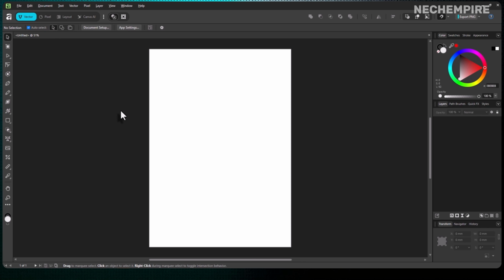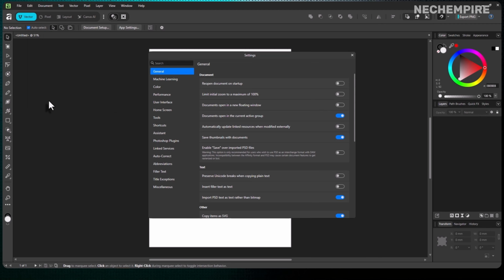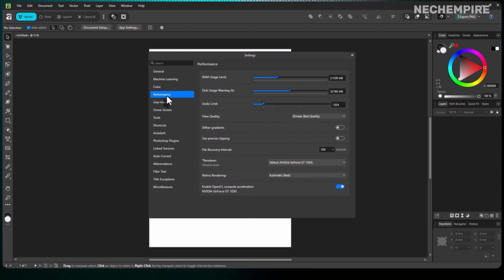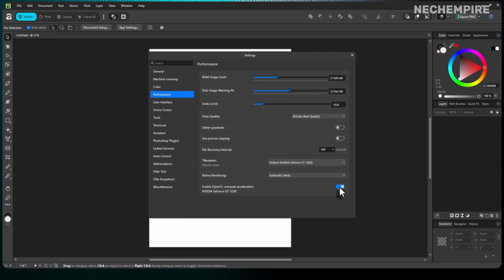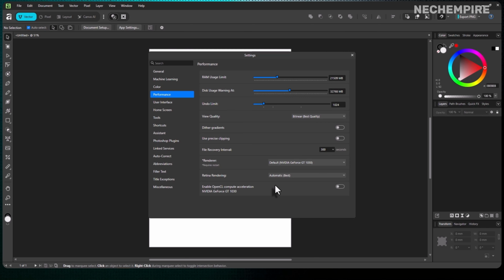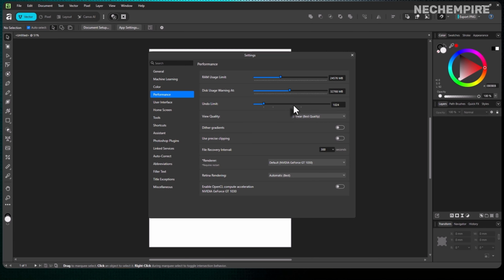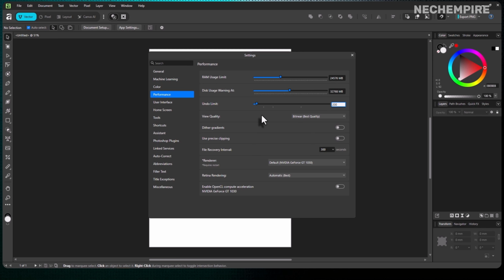Affinity Photo & Designer Lag Fix: Best Performance Settings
Are you tired of dealing with Affinity performance issues like lagging when you zoom or sluggishness while moving layers around? In this comprehensive guide, we show you exactly how to fix Affinity lag and optimize your system so everything runs buttery smooth. Many users don't realize that the biggest cause of crashes and stutters is actually a single default setting within the Affinity suite. We will walk you through disabling OpenCL compute acceleration and adjusting your hardware settings to remove communication barriers between your software and graphics drivers.

⚡️ Designers are using these Canva, Affinity & Etsy hacks to level up their income, don’t miss out. Join creatives reading my free newsletter 5x a week

Understanding Hardware Acceleration and OpenCL
The primary culprit behind most Affinity performance problems is a feature called OpenCL compute acceleration. While it is intended to boost speed, it frequently creates massive conflicts with modern graphics drivers. By toggling this switch to off, nearly 90% of users experience an immediate improvement in responsiveness. We also dive deep into RAM management and memory allocation. If your app is hogging every bit of system memory, your entire OS will feel heavy. Following a simple rule of thumb to set your RAM limit to 75% of your total system capacity can prevent system-wide slowdowns.

Optimizing Workflow and Rendering Speed
Beyond just hardware toggles, we look at internal workflow limits like the Undo history. Did you know that having over 1,000 undo steps saved can eat up significant portions of your RAM? Dropping this to a more reasonable number like 200 preserves your safety net while freeing up resources for actual design work. We also explore View Quality settings. Switching from Bilinear to Nearest Neighbor rendering is the fastest way to make your workspace feel responsive during active creation, especially during intense panning and zooming tasks.

This tutorial is essential for anyone using Affinity Photo, Affinity Designer, or Affinity Publisher who wants to eliminate stutters and maximize their creative efficiency. Whether you are running on 16 GB of RAM or a high-end workstation, these settings will ensure your hardware is used correctly without unnecessary bottlenecks. Stop letting technical glitches interrupt your creative flow and start using these pro-level optimization tips today.

✨ What You’ll Learn:

0:00 - Setting Causing Affinity Lag
0:20 - How to Disable OpenCL Compute Acceleration
1:11 - Optimal RAM Usage Settings for Affinity